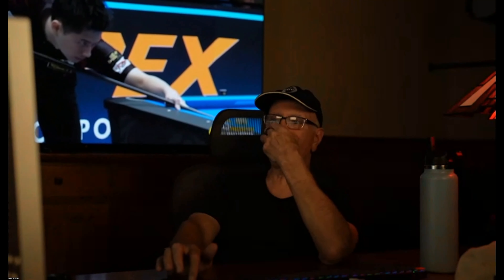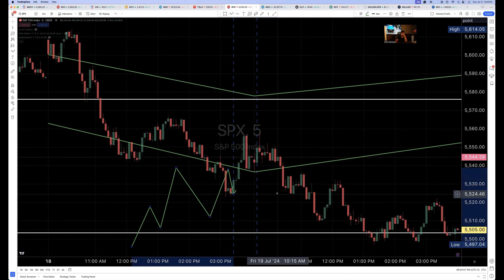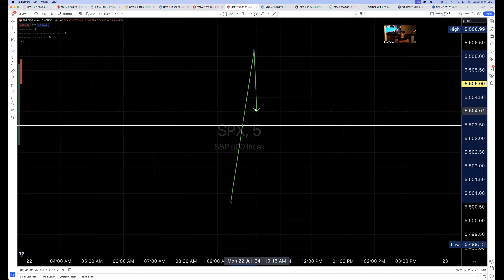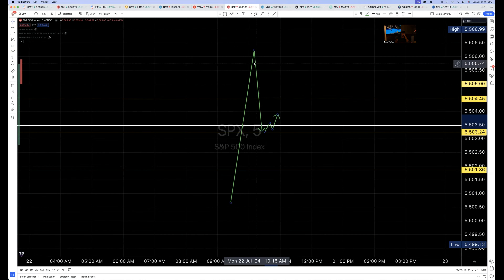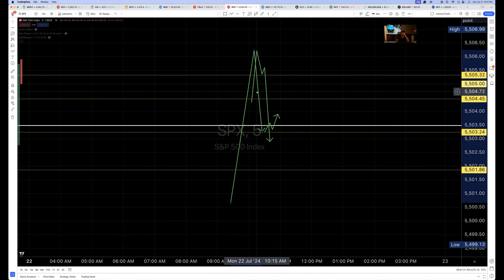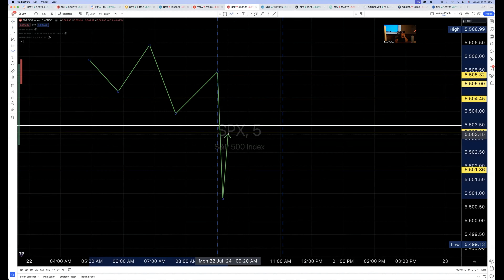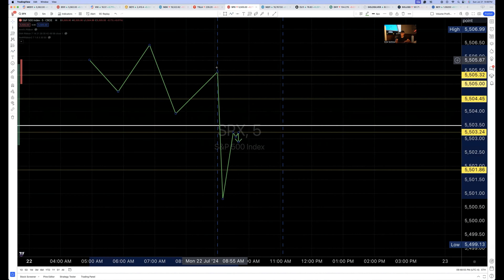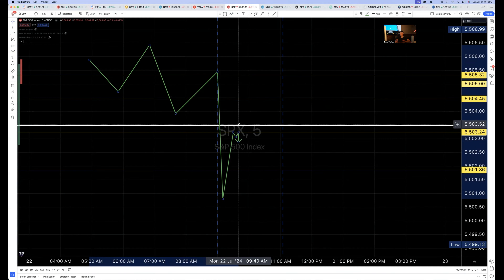0-DTE - How to Spot and React to Impulsive Market Moves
Discover how to master market entries by identifying crucial pullback points in uptrends and downtrends. Learn the secrets of timing your trades with precision, focusing on impulsive moves and structural elements for optimal entry. Perfect for traders looking to refine their strategy and maximize gains.

Timestamps:
00:00 Intro
00:20 Timing Pullbacks

Join us at 0-DTE, a premier coaching and mentoring service designed for traders who aspire to achieve consistent profitability, independence, and professional-level trading skills. Our program is tailored to guide you through the intricacies of the market, empowering you with strategies and insights to elevate your trading game. Whether you're just starting out or looking to refine your skills, our expert-led sessions provide the knowledge and support you need to succeed in the dynamic world of trading.